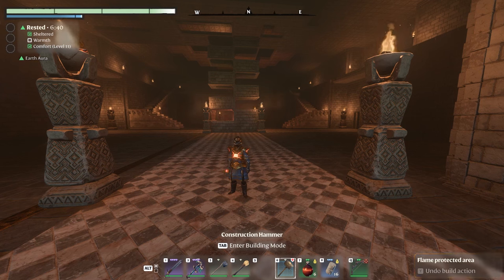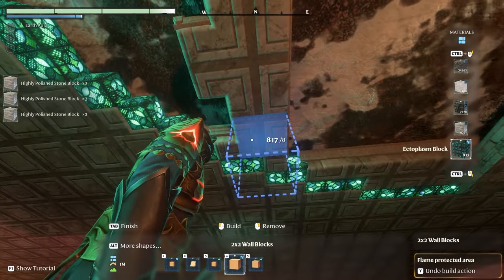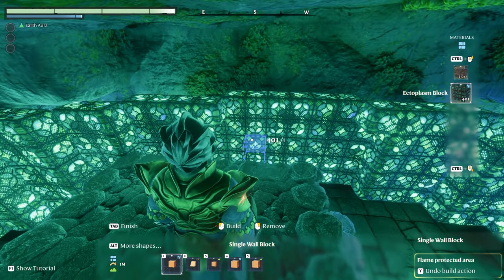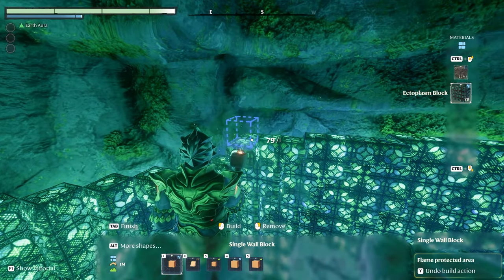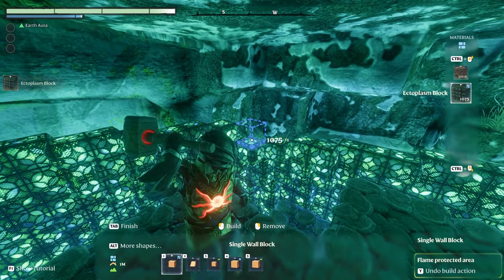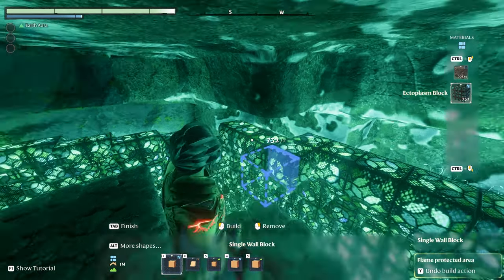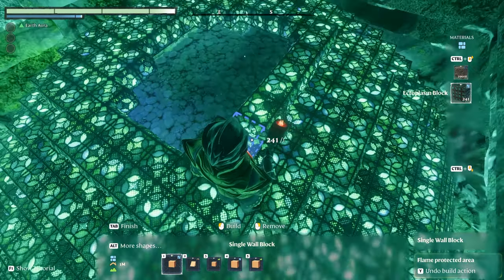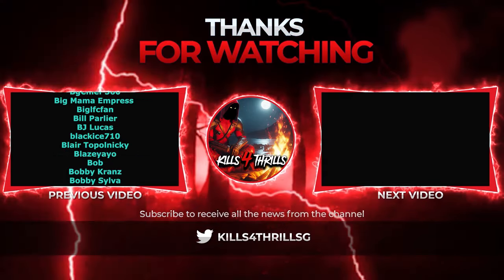Building A Giant Stained Glass Dome (Enshrouded)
New base location has been found and work has been started